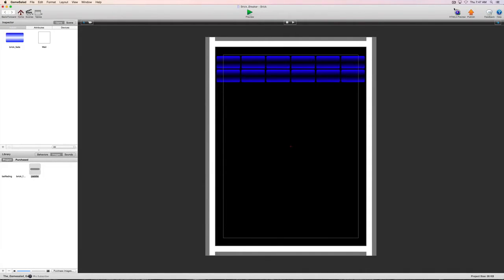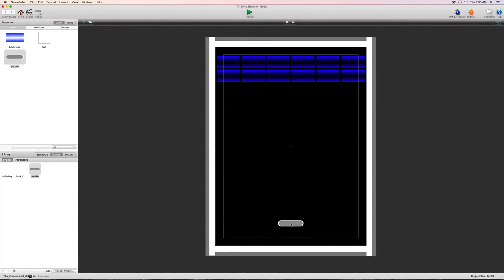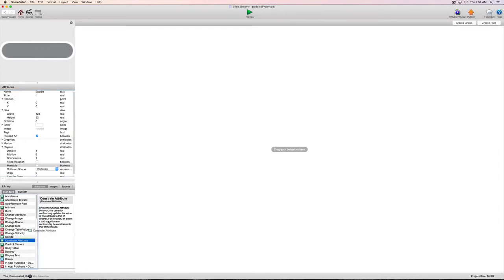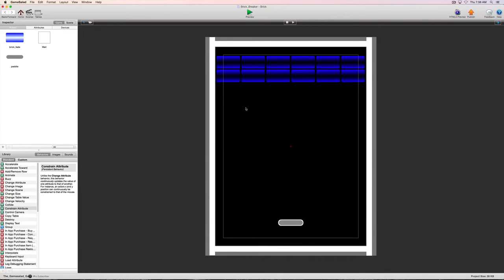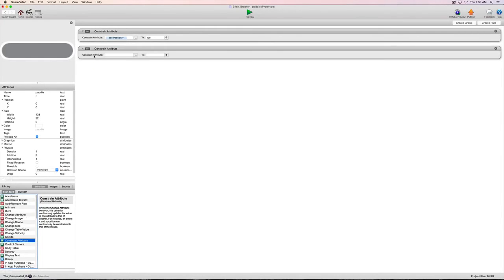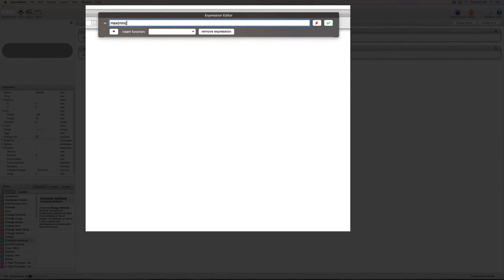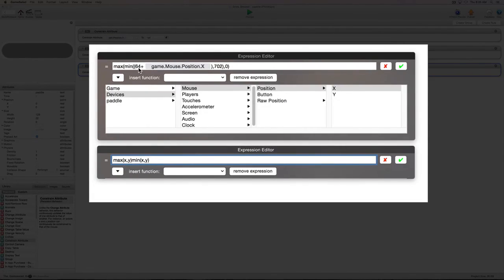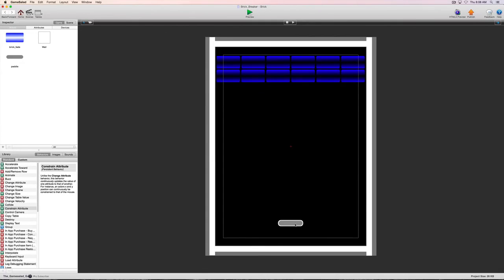Brick Breaker Game 2 using Gamesalad